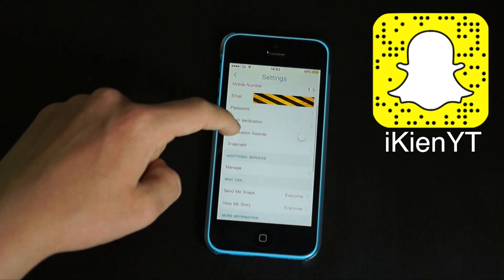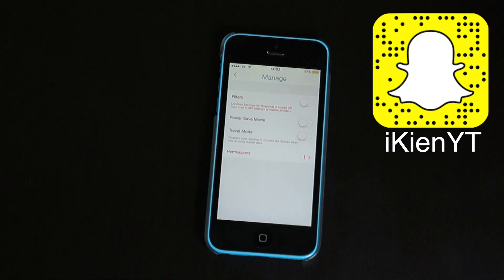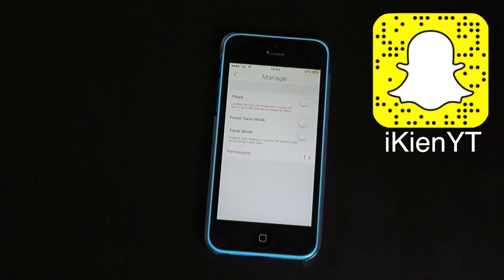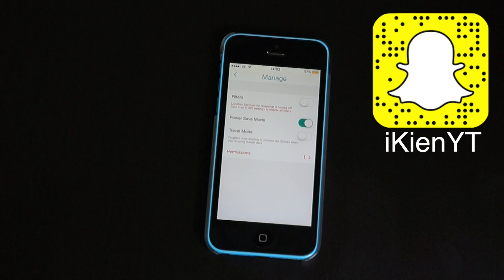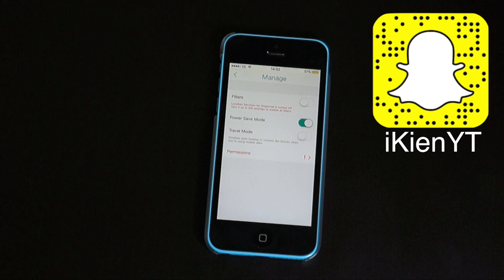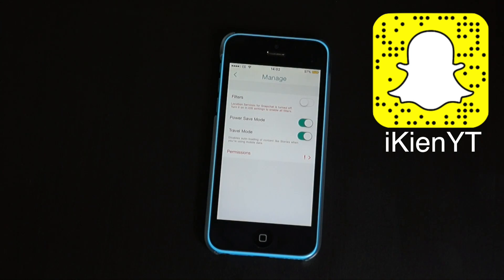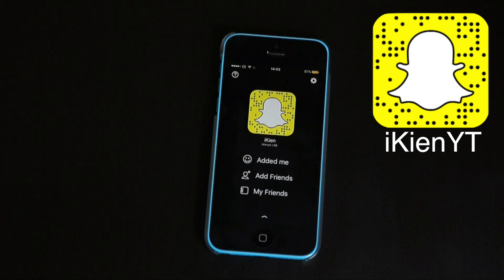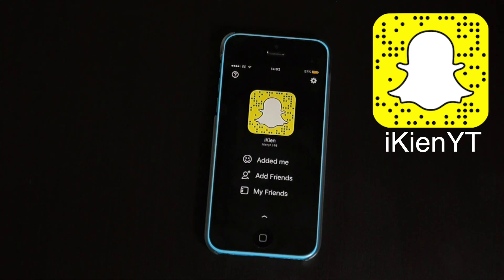How To Save Battery Whilst Using Snapchat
Today i show you how to stop snapchat draining your phones battery.

Video Transcript:
Hello Guys, today i am going to be showing you how you can save your precious phones battery when using snapchat because we all know how big of a battery killer snapchat is. So to enable these battery saving features you first want to be on the camera screen on snapchat. then you want to touch the white ghost in the top middle. And then the setting gears icon and then in the Additional Services subheading tap Manage. And then once you are in this tab you can turn on power saver mode to save power, obviously. Power Save Mode helps save your device's battery life by turning off the camera after short periods of inactivity and you can also go ahead and turn on Travel Mode. Travel Mode reduces Snapchat's mobile data usage.  When Travel Mode is enabled, just tap to load content like Snaps, Stories, and Discover when you're using mobile data, they won't auto load the latest 3 stories from your friends. So i have shown you two great ways to reduce a bit of the drain snapchat puts on your phone's battery, be sure to follow me on snapchat, you can add me by username: iKienYT of screenshot/take a picture of the snap code on screen now, thanks for watching guys, i will be seeing you in the next video!

My Gear:
Main Lens
Shallow Lens
Mini Tripod
Big Tripod